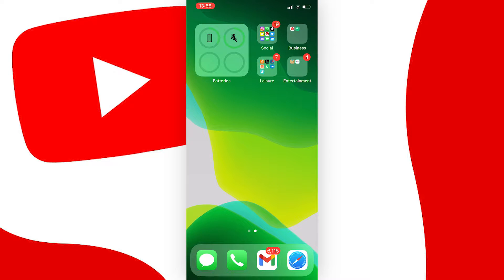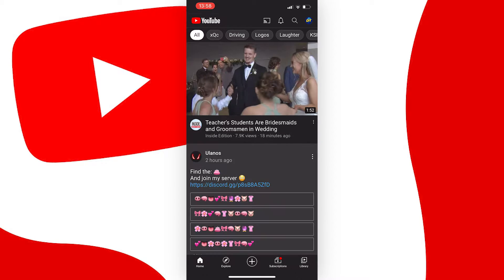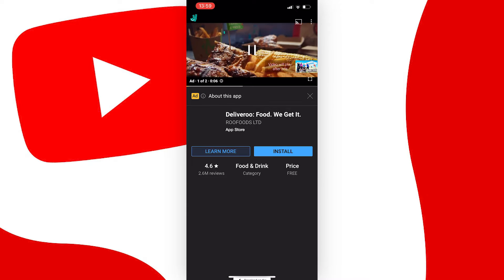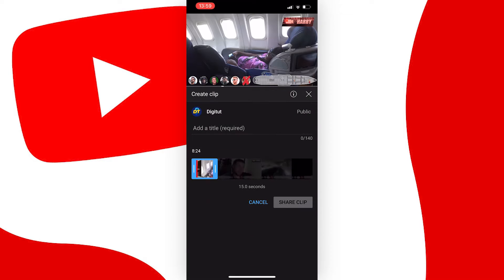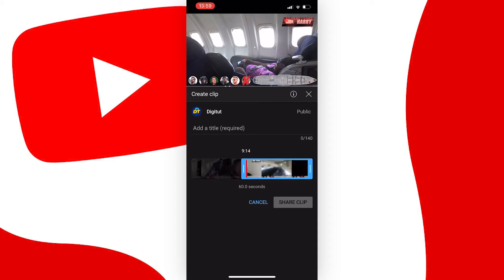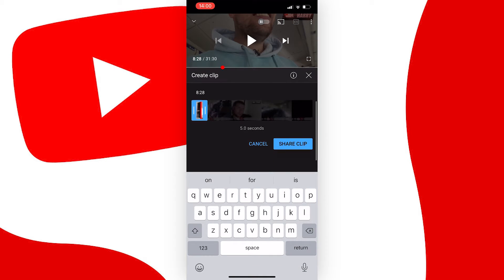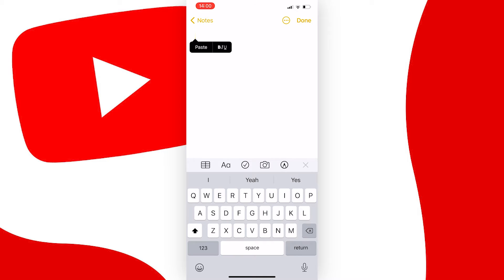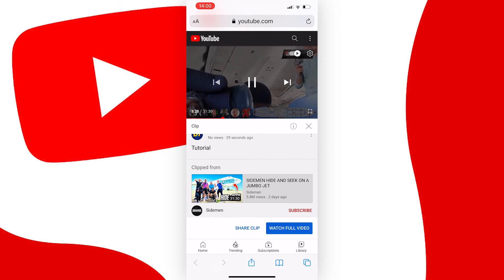How to Create and Share Youtube Clips (2022)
Learn how to create and share youtube clips on the youtube mobile app 2022.

In this video, I show you how to create and share youtube clips on the youtube mobile app.